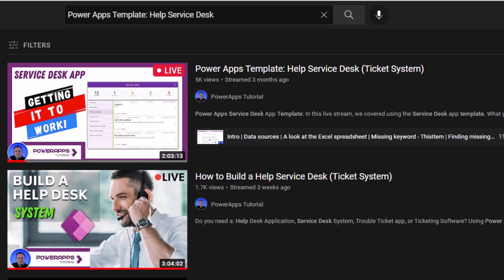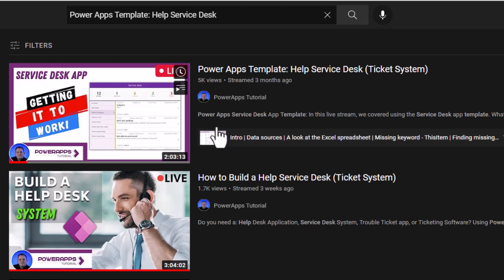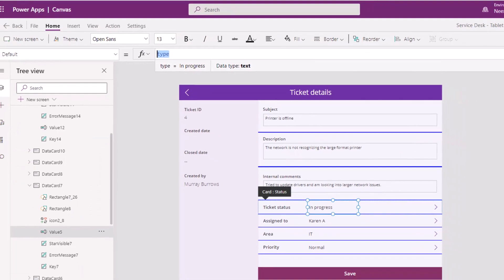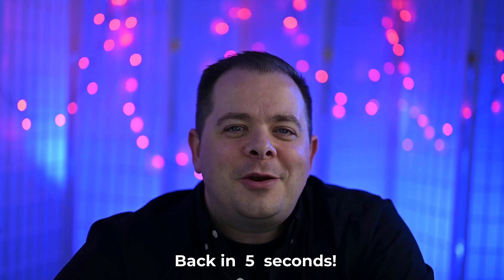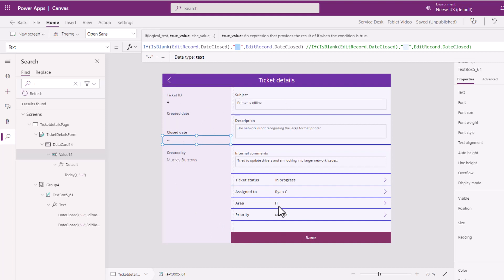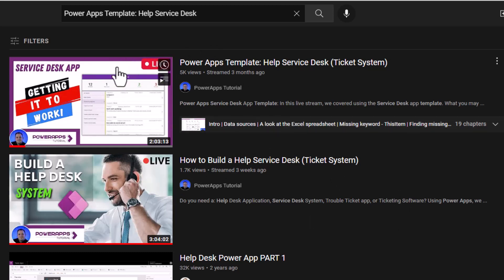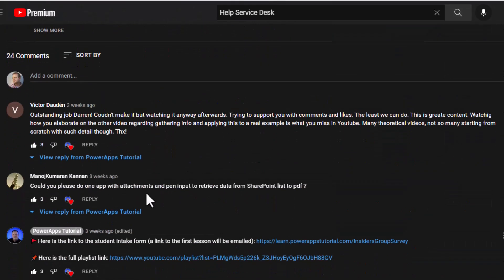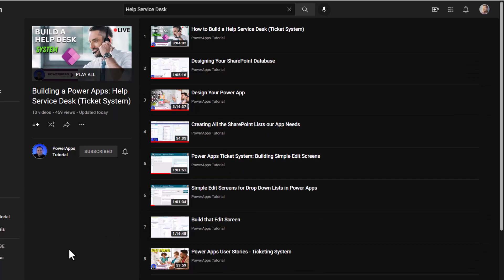Power Apps Service Desk Template: Fixing it & Getting it to Work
⬅️ 🆓 This is a follow-up video to a previous one (link below) where I helped you guys get the Service Desk app to work. Since then, there have been a couple of problem areas which I address here. Also, I tell you guys about a much more interesting and exciting Help Desk / Service Desk application I'm building with you guys as a course. That link is below as well!